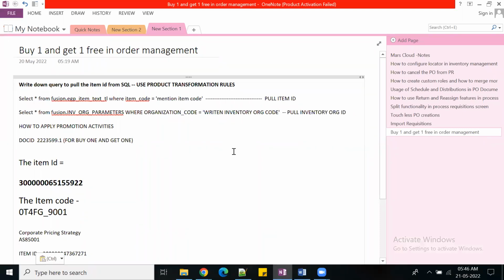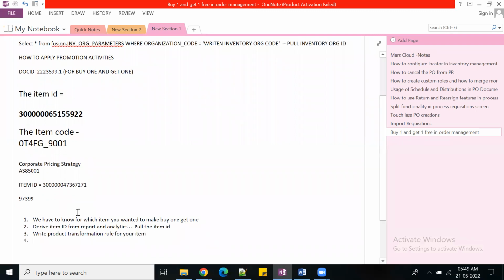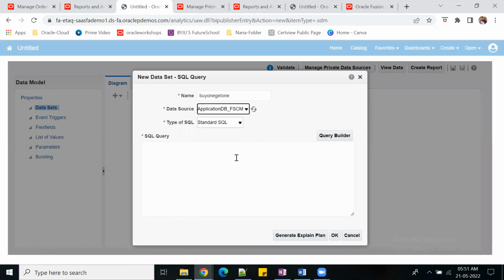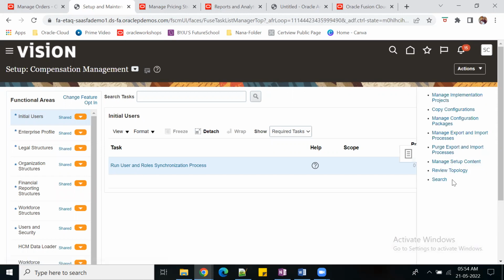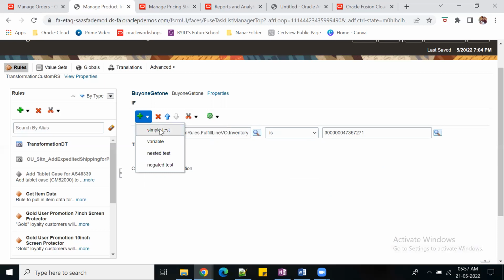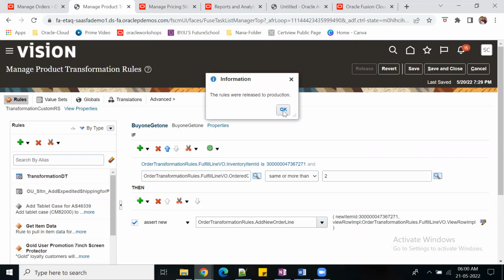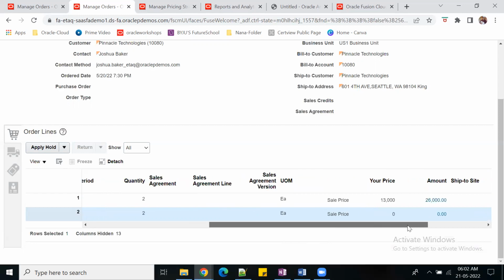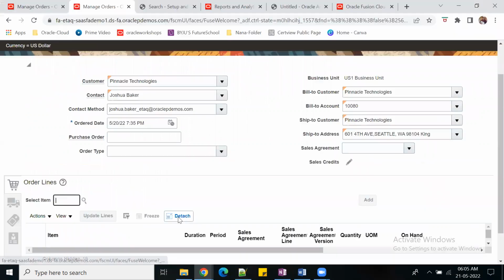Buy one and Get one Scenario(Product Transformation rules) in order mangement Cloud - R13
Buy one and get one in order management - Steps

 1. We have to know for which item you wanted to make buy one get one
 2. Derive item ID from report and analytics ..  Pull the item id
 3. Write product transformation rule for your item
 4. Release the product transformation rule
 5. Create order so that moment once you save the order, system automatically insert new row as same item with price as 'zero'

SQL Query :
Select * from fusion.egp_item_text_tl where item_code = 'mention item code' PULL ITEM ID.
Product transformation rules:-

if these are conditions
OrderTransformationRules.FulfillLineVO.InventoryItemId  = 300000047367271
OrderTransformationRules.FulfillLineVO.OrderedQty

Then Asset New
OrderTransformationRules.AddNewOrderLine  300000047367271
ViewRowImpl  : OrderTransformationRules.FulfillLineVO.ViewRowImpl